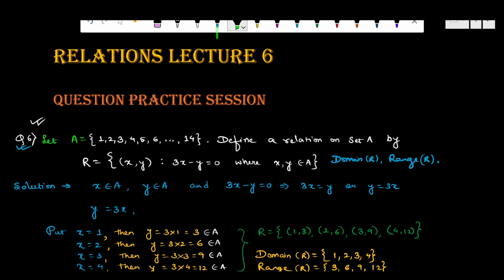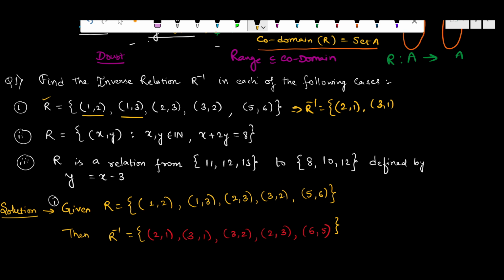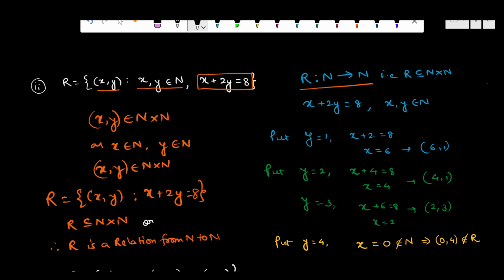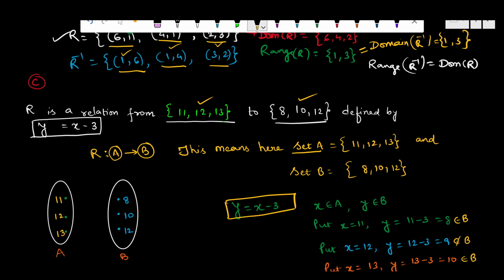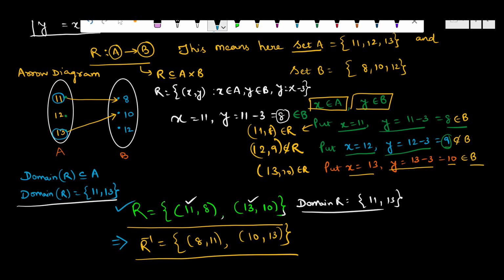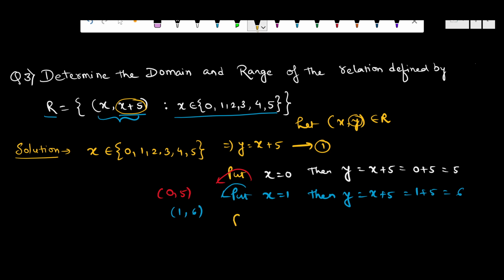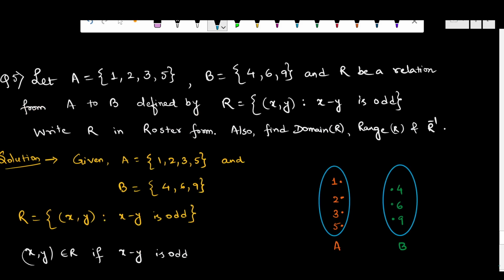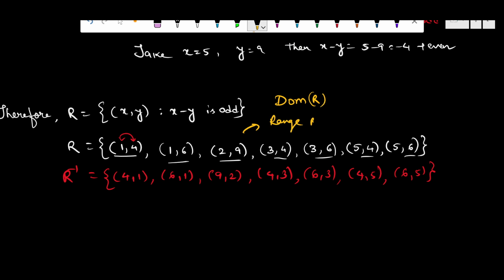Relations Lecture 6 Question Practice Session CISCE 2025,CBSE 2025,JEE MAINS 2025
Welcome to Jagannath Mathematics Tutorials! In this video, we dive into a rigorous math practice session designed to sharpen your problem-solving skills. Whether you're gearing up for exams or just want to deepen your understanding of mathematical concepts, you're in the right place.

🔍 What to Expect:
- **Problem Variety:** We cover a range of mathematical topics including algebra, geometry, calculus, and more.
- **Step-by-Step Solutions:** Clear, detailed explanations to help you grasp each problem.
- **Practice Problems:** Engage with us as we work through challenging questions to strengthen your mathematical thinking.
- **Tips and Strategies:** Learn effective strategies to tackle complex problems efficiently.

📚 About Jagannath Mathematics Tutorials:
At Jagannath Mathematics Tutorials, we are dedicated to making math accessible and enjoyable for learners of all levels. Whether you're a student, educator, or math enthusiast, our goal is to support your journey towards mastering mathematics.

Let's dive into today's math problems and enhance our problem-solving skills together!